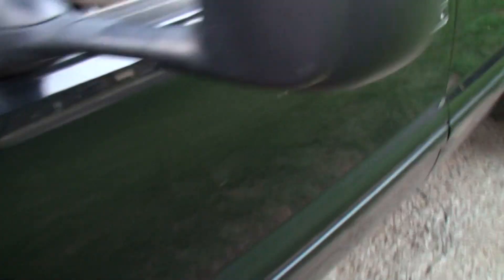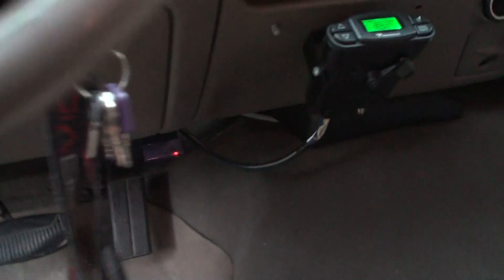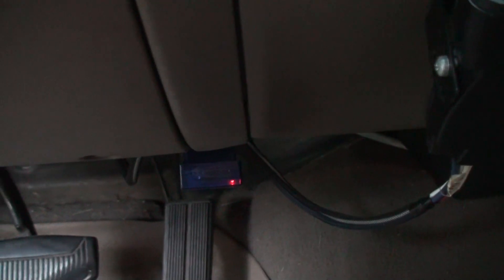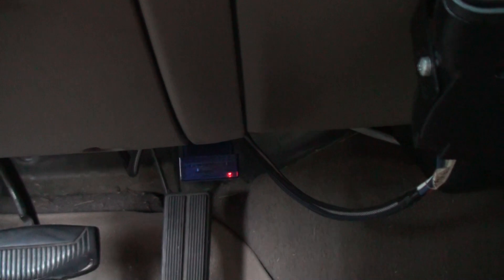How to do an injector buzz test on a 7.3 with android phone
I fixed my issue with my diesel but I believe everyone with a diesel should watch this so you can do a buzz test on your injectors for about $15 because I couldn't find anyone with a scanner to do it originally